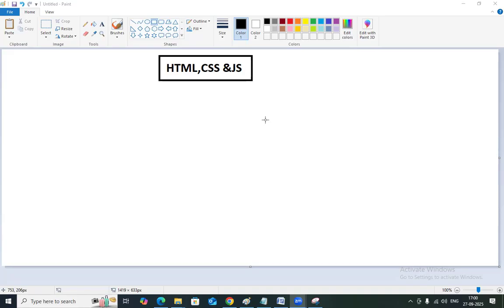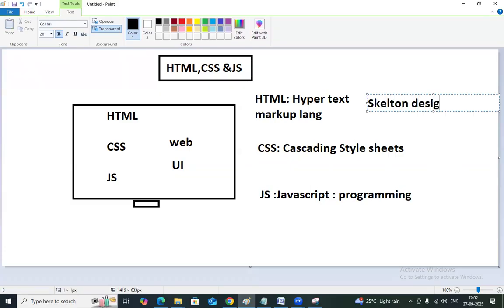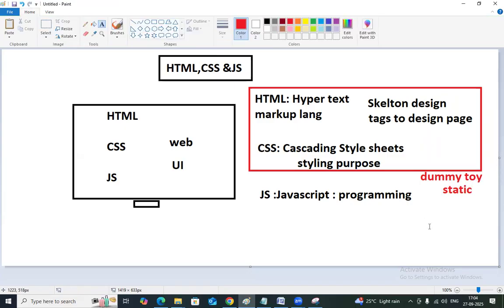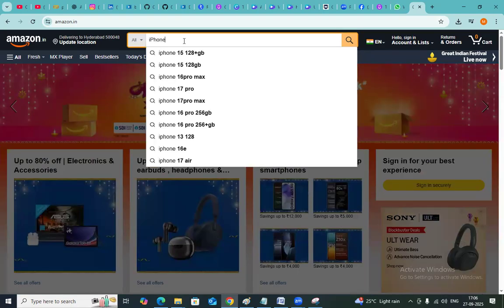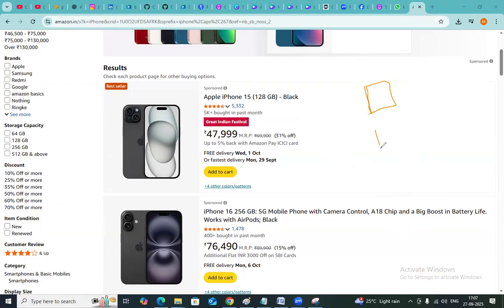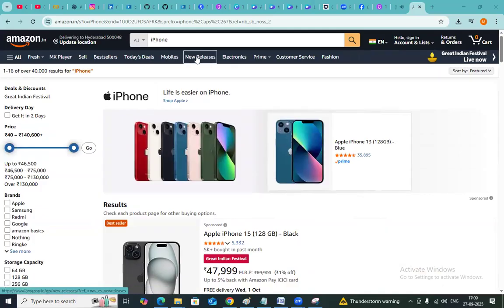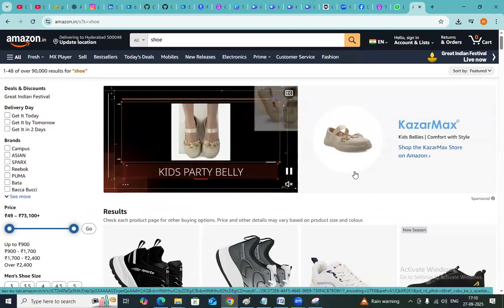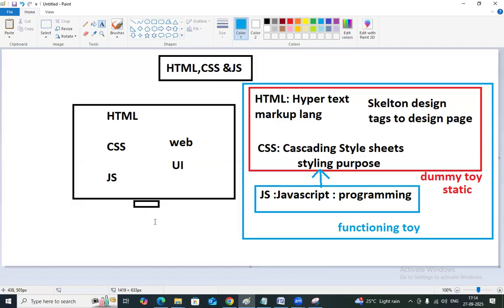HTML| Introduction | Learn online Tutorial | Best Training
Join Our 30 DAYS FREE HTML,CSS&JS Class!

Training by Mohansh Technologies

Timings      : 8AM to 9AM OCT-2-2025